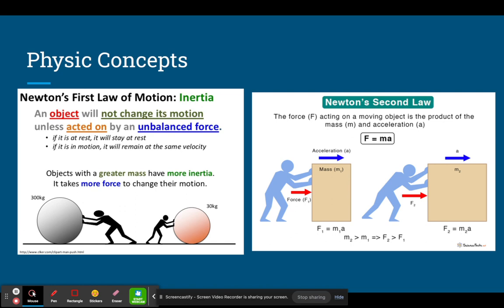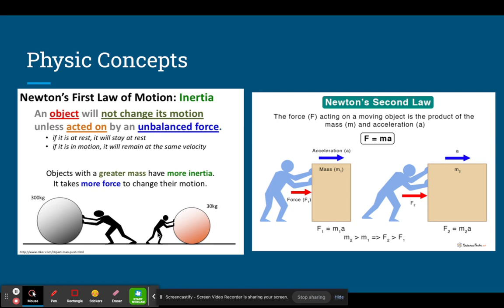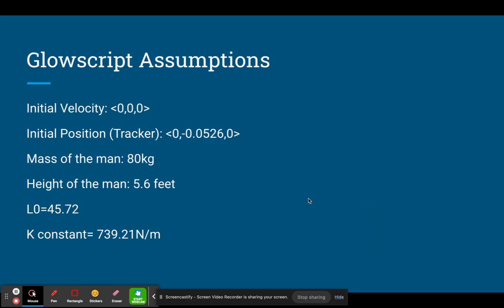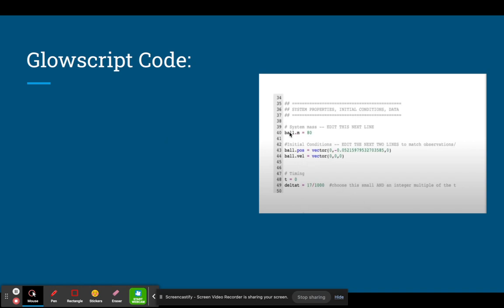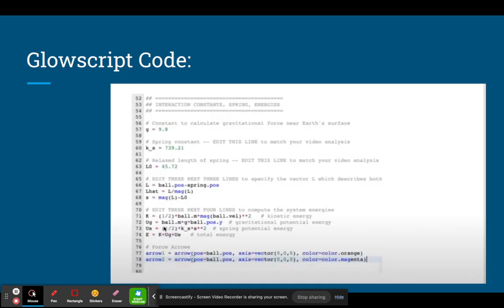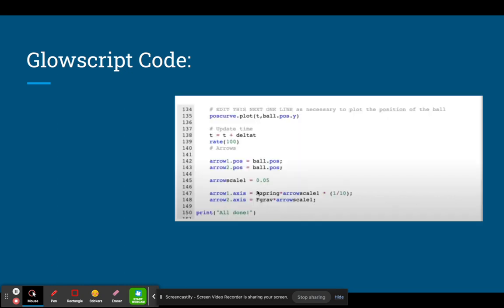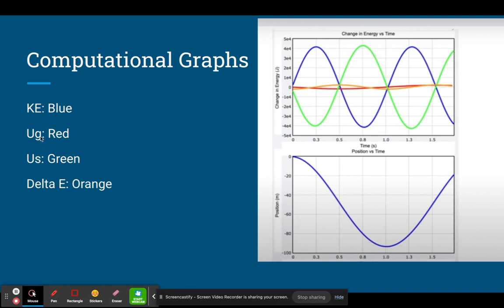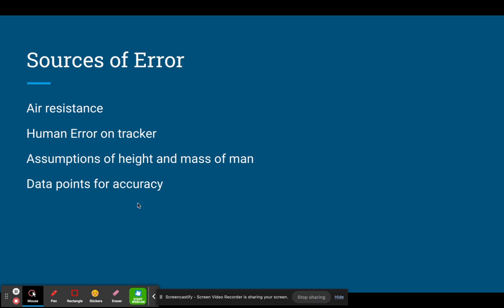Physics 2211 Lab 5